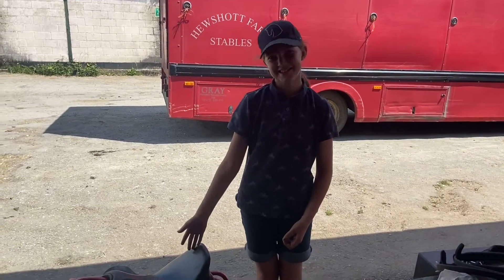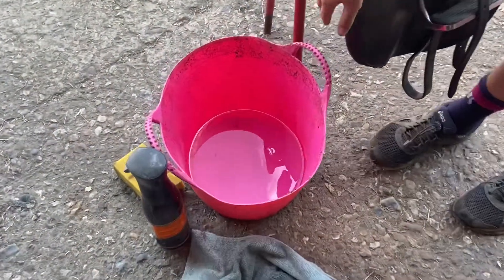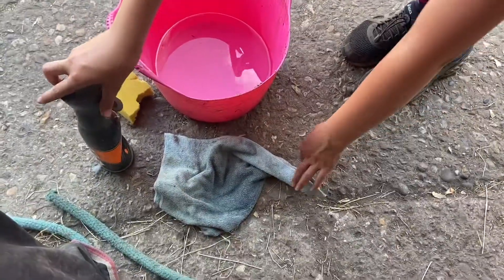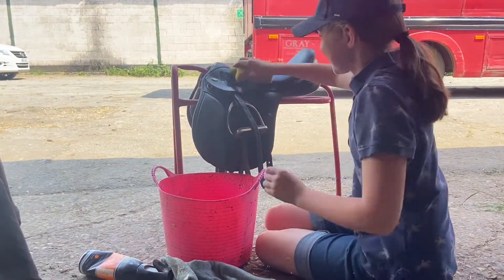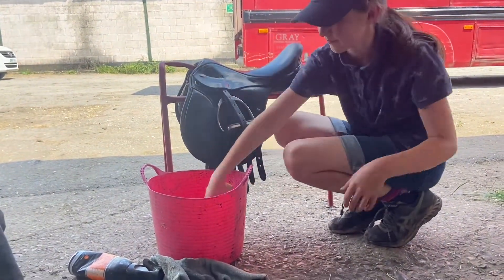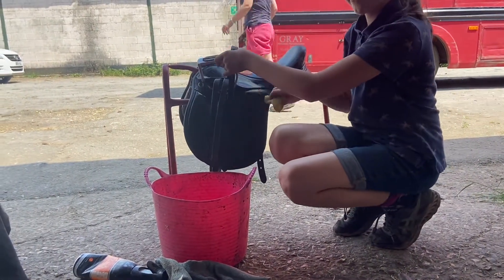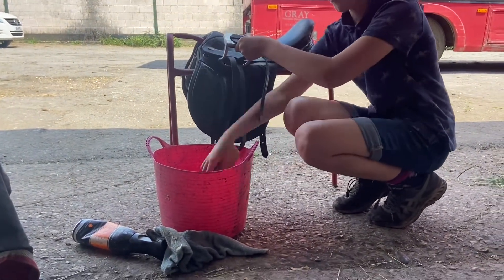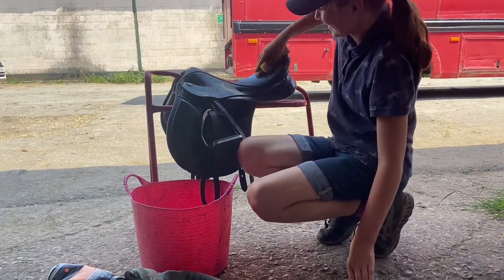How to tack clean | Hewshott Farm Stables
In this video, Lucy will be showing you how to tack clean a leather saddle and bridle for every day use. This video is filmed at Hewshott Farm Stables, a BHS approved riding school, livery yard and Pony Club.

For more information please visit our sites

Music
Music from Uppbeat (free for Creators!):